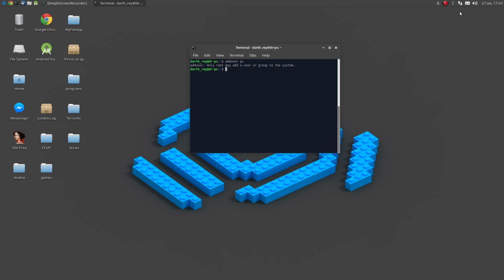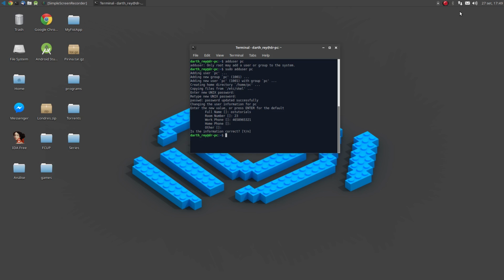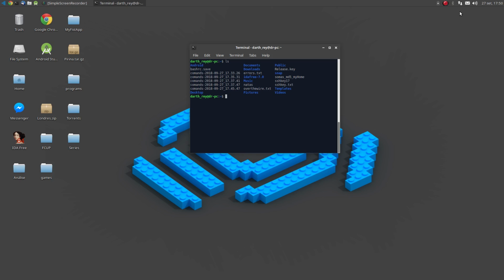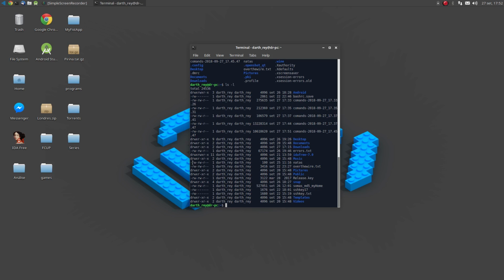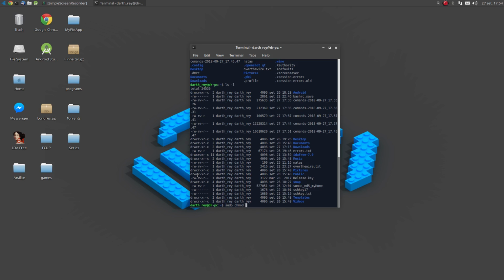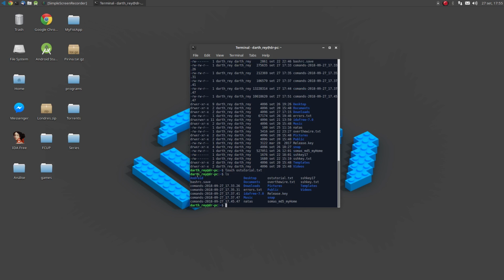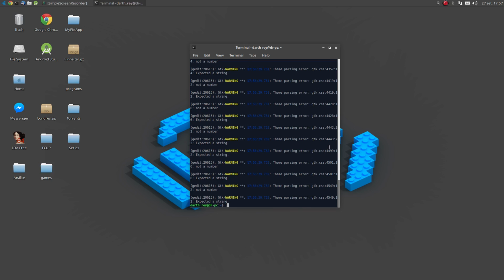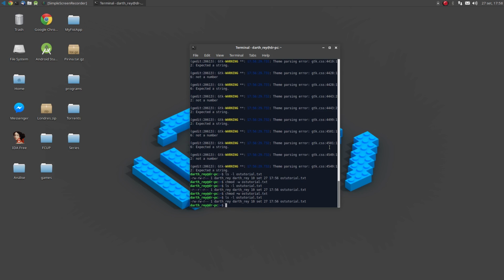Linux Users, Password, Directories, File(Part 2)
About:

Create  new user
Change the password of an user
List a directory
Change permissions of a file
Create a file
Edit a file